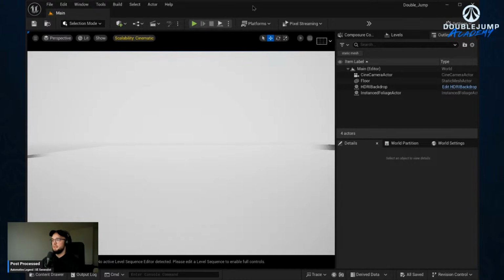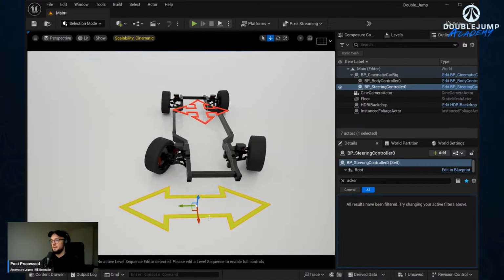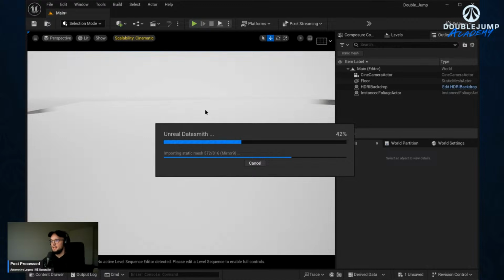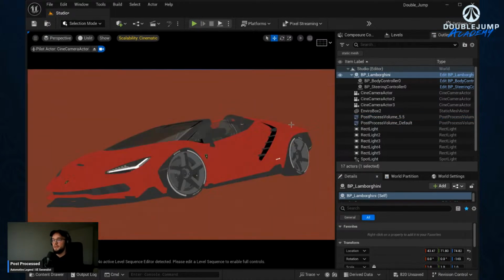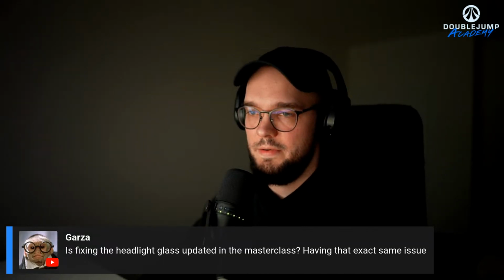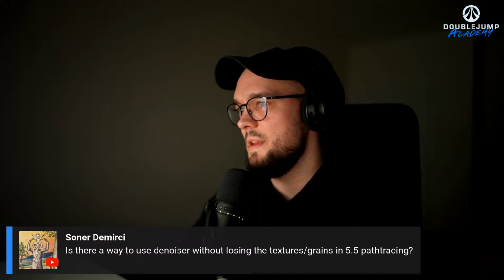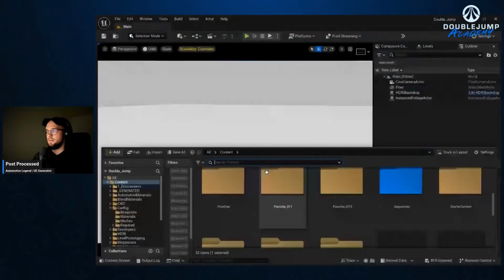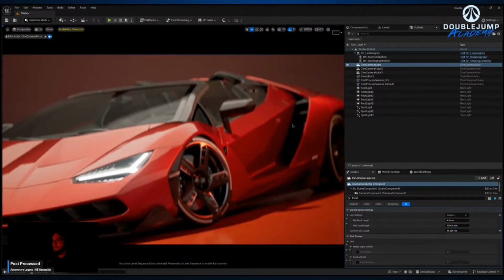LIVE WEBINAR - Post Processed - Unreal Engine Complete Automotive Masterclass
📢  Join us for a live session with  Post Processed on March 24th at 5PM GMT.

Join us for an exclusive webinar with Post Processed, an Unreal Engine Generalist and Automotive CG master, who will showcase upcoming updates to his workshop: Unreal Engine Complete Automotive Masterclass. The updates will include a new module focused on Unreal Engine 5.5 + CAD workflows.

The session will also feature a Q&A session at the end.

Post processed has over a decade of experience as DoP and DI Colorist and worked on multiple commercials in this roles. Applying all what he learned from filming and color grading to CGI in Unreal Engine he has contributed to a dozen of automotive brand commercials such as Aston Martin, BMW, Nissan, Mitsubishi, VW, Bentley, Hyundai and Bugatti x Rimac.

Contributed to development and scripting of car rigging solution for automotive
 which provided consistent results on each render.

Specializing on commercials, particularly on automotive visualization and animations Post Processed has pushed the boundaries of Unreal Engine in Automotive Industry.